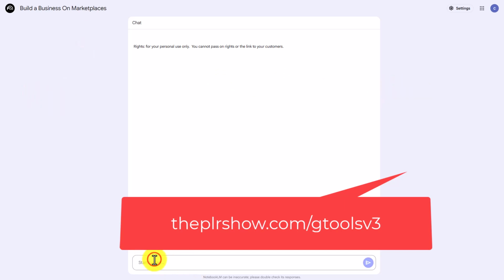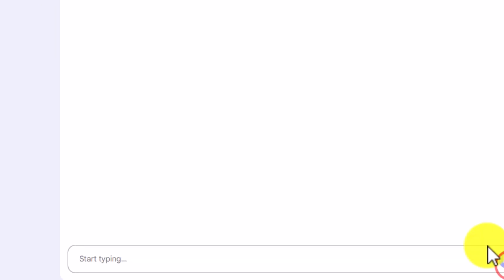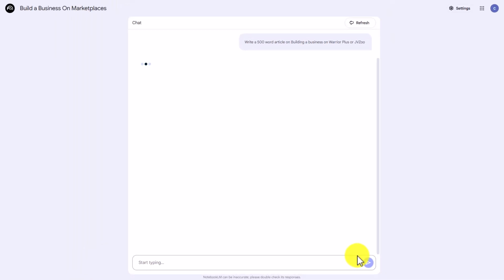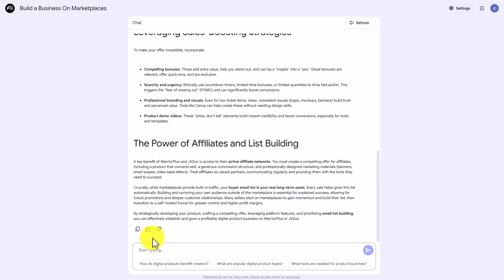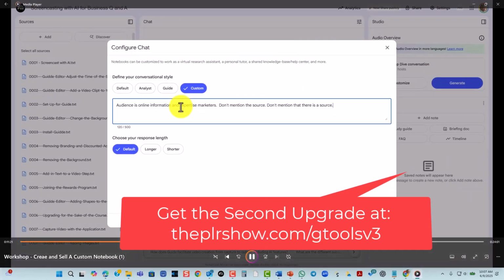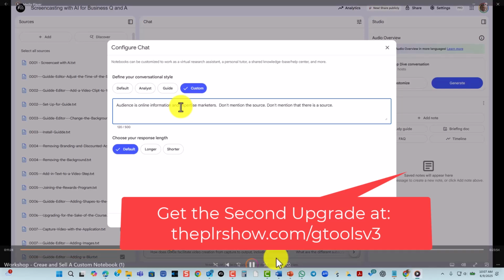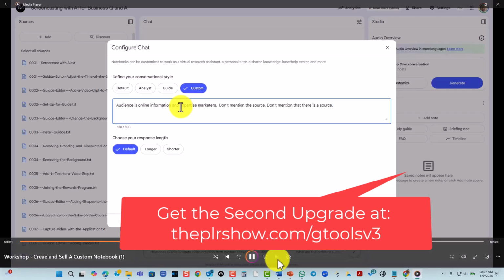0009 - Day Nine OAIVPD - NotebookLM Canva and HeyGen.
Charles Harper presents a video that explores the use of Canva as a chatbot for image creation, emphasizing its potential to educate customers on generating diverse content. The video highlights the new features of Canva, which represent a significant evolution from earlier versions, making it crucial for users to grasp its current functionalities.

A key element of the video is the introduction of a technology called Hey Jen, which, despite being available for some time, continues to captivate interest. Harper employs an avatar named Thomas, a persona he has previously used, to deliver his presentation. He showcases Hey Jen's capabilities, including a notable phrase that underscores the significance of civic duty, demonstrating the technology's proficiency in generating speech.

Harper has recorded an additional upgrade to the Google AI Tools video course, which features a demonstration on the creation and sharing of custom notebooks. These notebooks can be specifically designed for various tasks, such as composing articles on platforms like Warrior Plus or JVZoo.

The custom notebook functionality allows users to input prompts, which the notebook then assists in developing into a complete article. This feature facilitates the sharing of the notebook with customers, who can easily copy the generated content to their clipboard. The second upgrade resembles the creation of a custom GPT but leverages Google's new capability for sharing notebooks.

The video runs for approximately 35 minutes, and viewers are granted unrestricted rights to the content. Harper includes a clip from the video to exemplify its structure and content. He stresses the importance of establishing the desired tone and jargon for the notebook, ensuring a personalized experience for users. The video acts as a comprehensive tutorial, guiding users through the process of creating shareable links for their customers.

For users who prefer not to have their customers generate content directly, there is an option to guide them on the types of questions to pose regarding the subject matter. The notebook can be programmed to respond to specific inquiries, functioning similarly to a GPT that is focused on a particular topic. This second upgrade is part of the Google Tools PLR package, which offers valuable resources for users aiming to enhance their content creation skills.